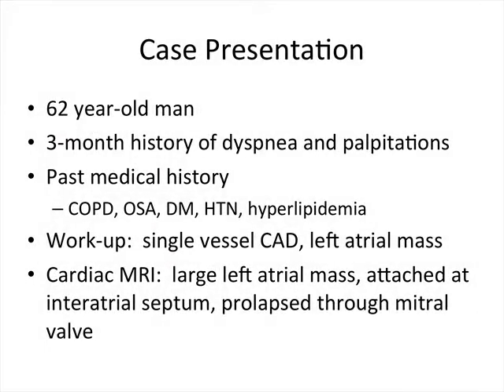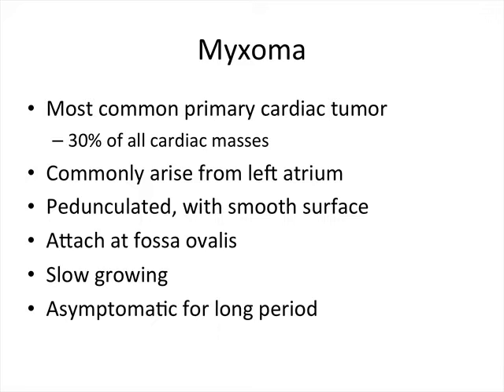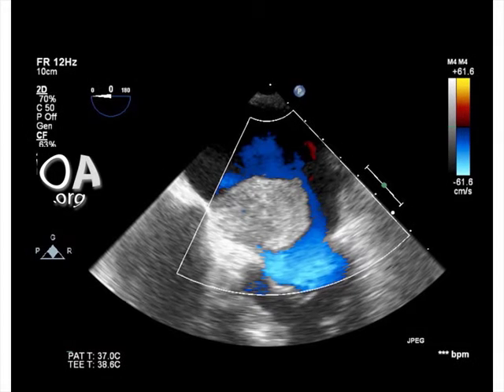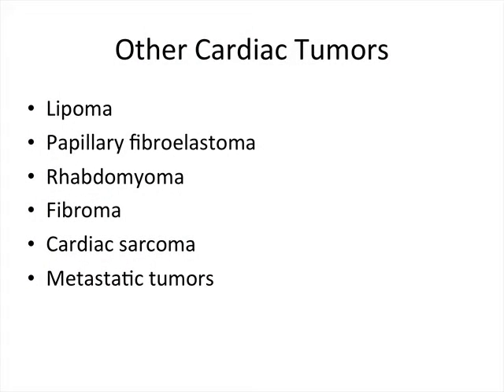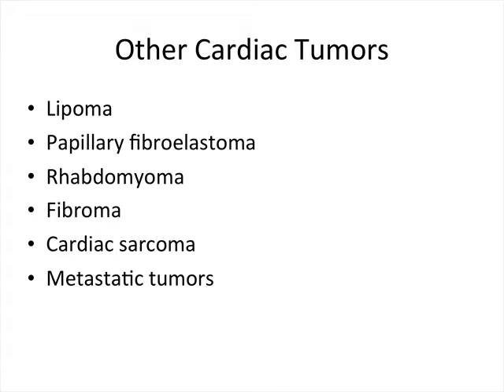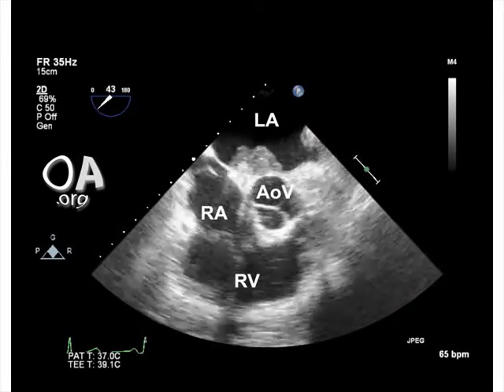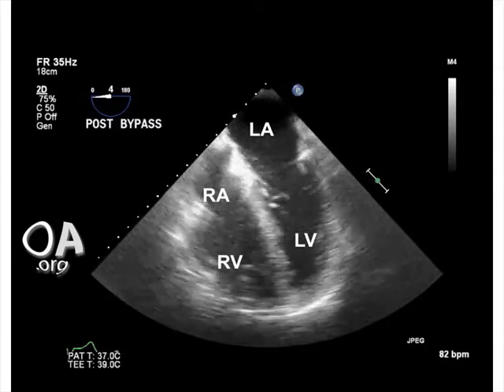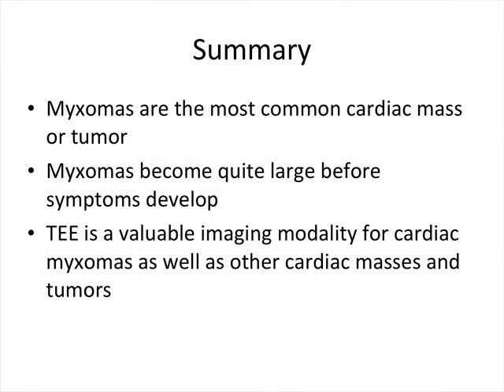TEE Case of the Month Dec 2011